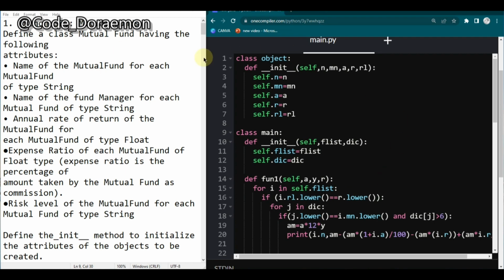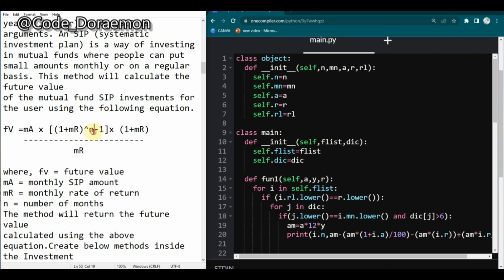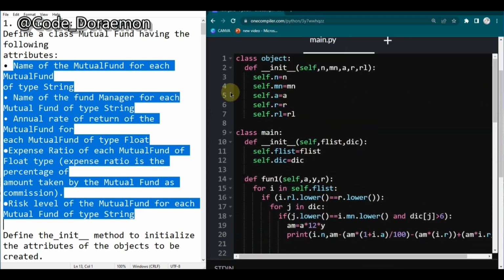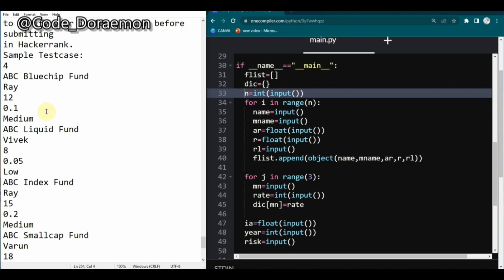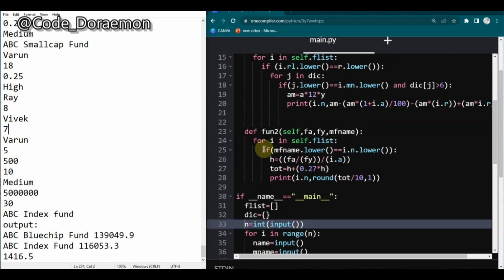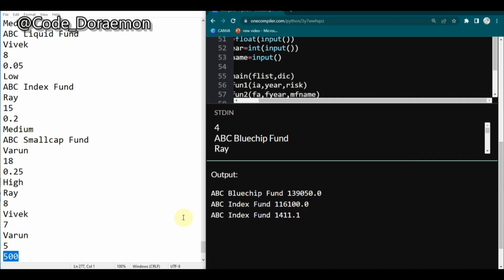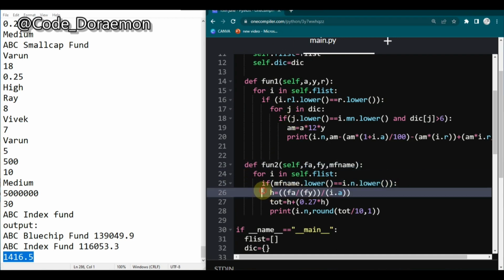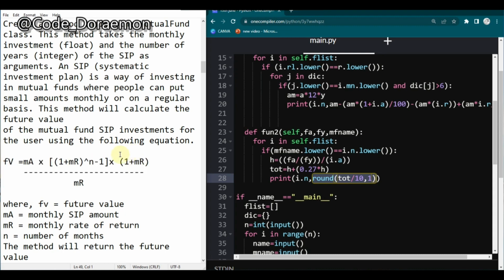FULLY EXPLAINED |TCS IRA PYTHON 13TH JUNE SOL|TCS PRA PYTHON|TCS CPA|TCS OPA|CPA SBQ